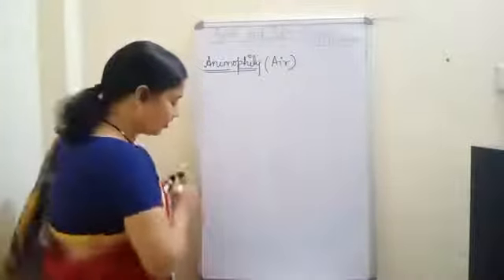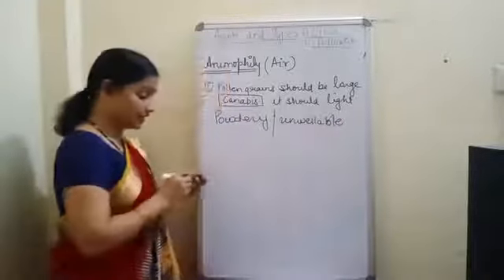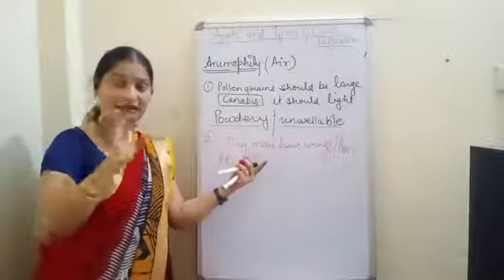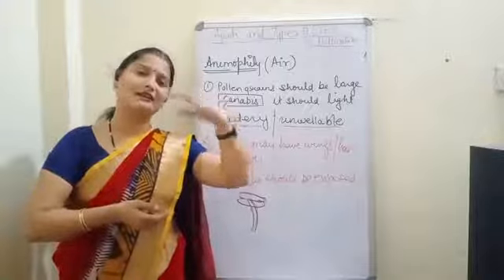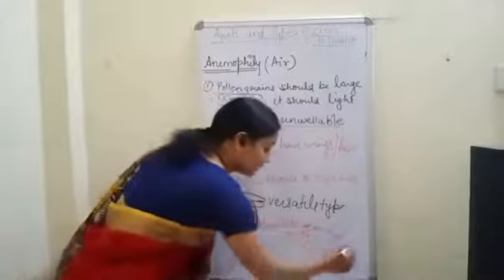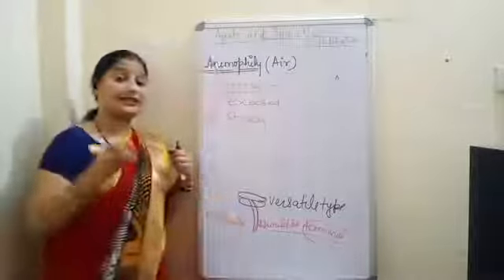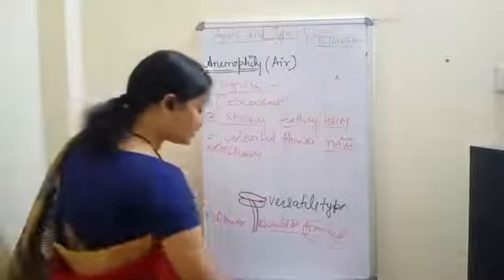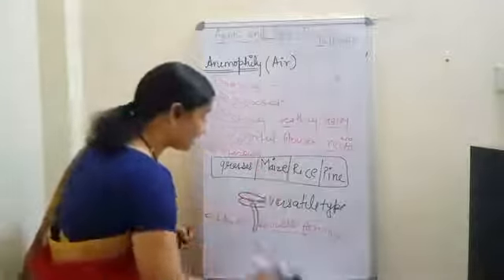XII Bio Part 15 agents of pollination